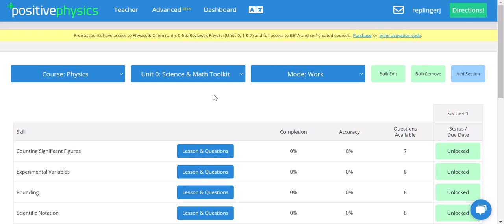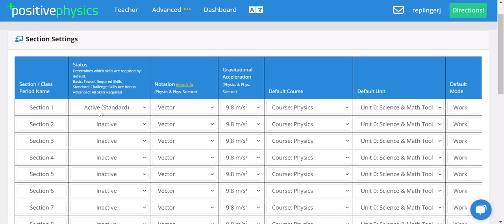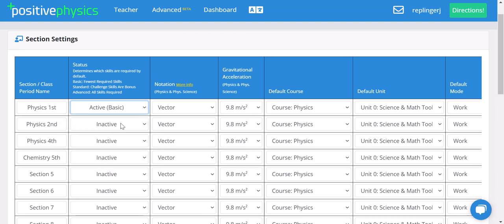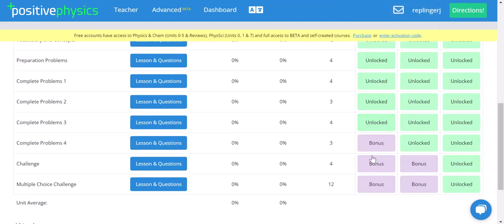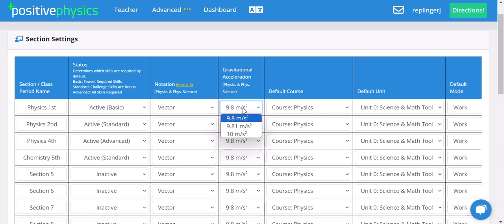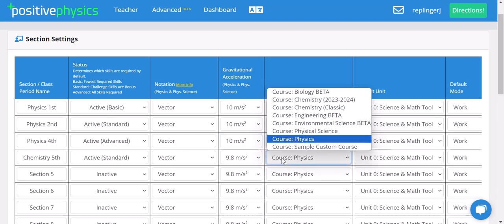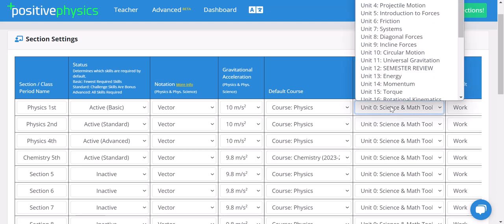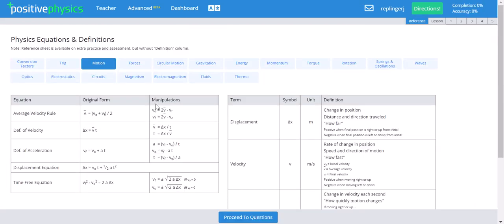Adding Classes / Adjusting Settings on Positive Physics/Chemistry/STEM